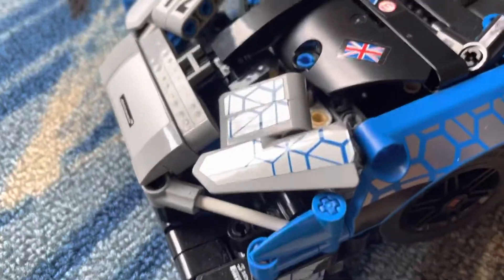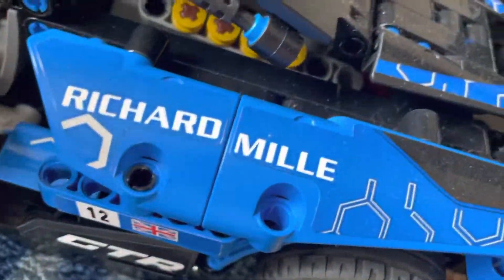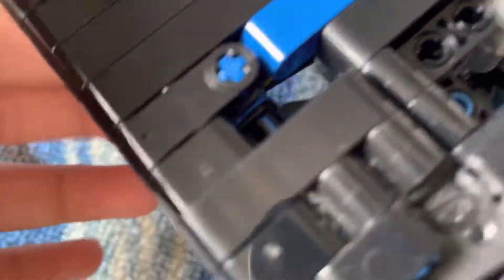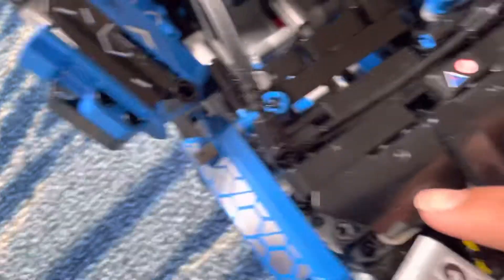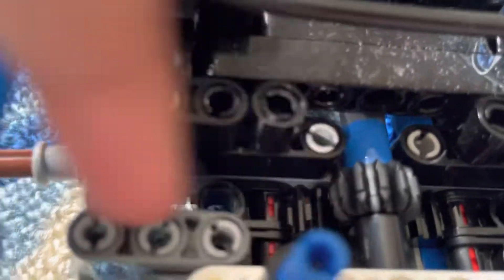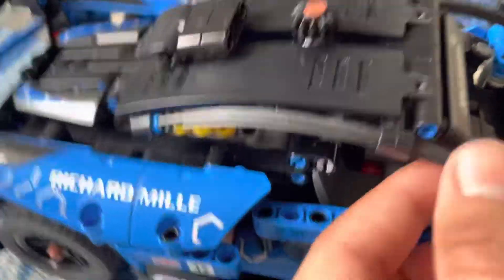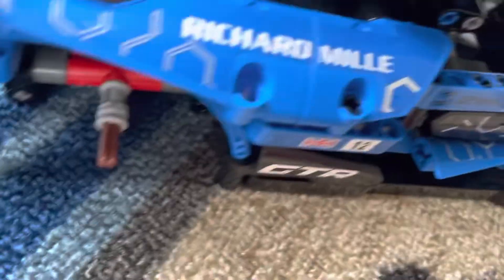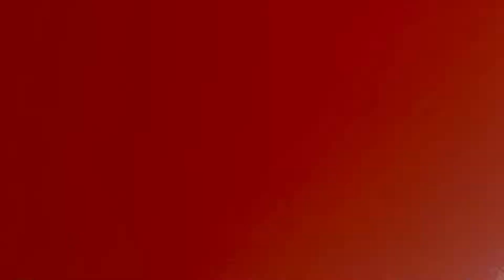Amazing McLaren senna GTR. It is so cool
This car has so many features and the best part of the car is that the pistons move. Check more out in the video and stay happy and don’t be sad. Whoooooo!!!